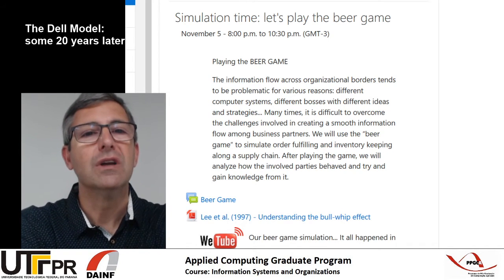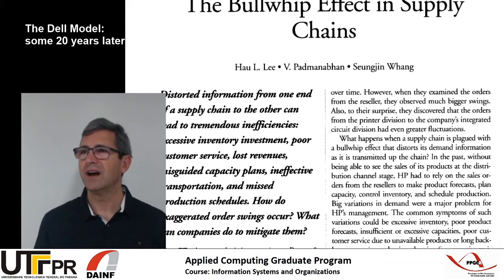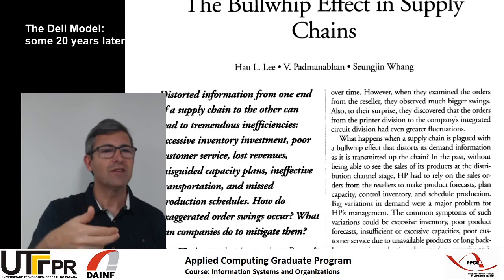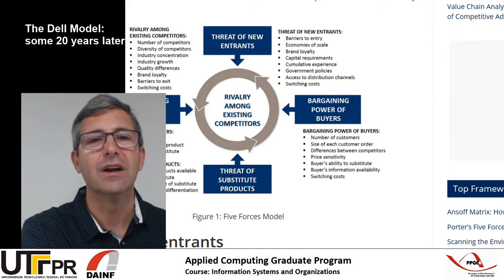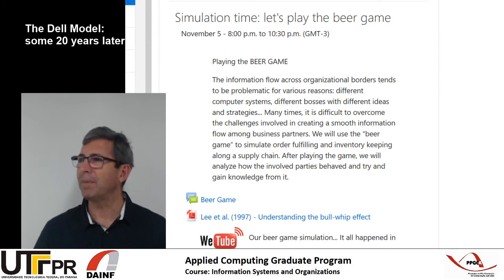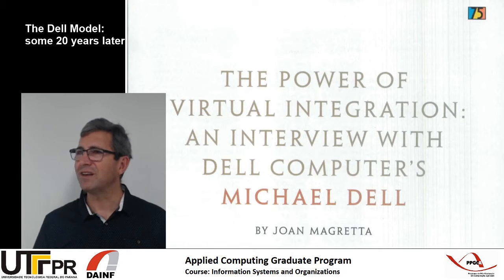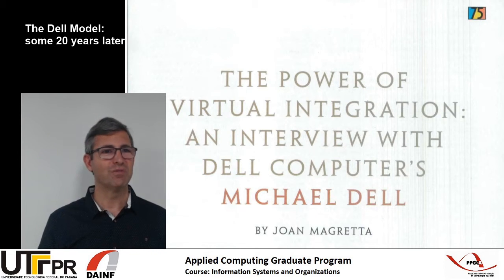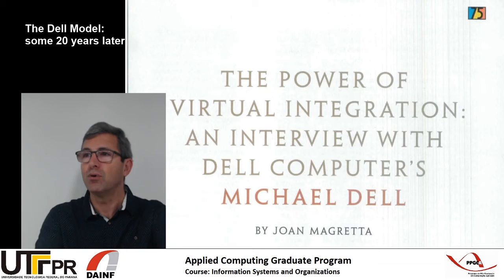Dell Direct Model - 20 years latter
Having understood the problems of a deficient information flow in the supply chain, in this module we will discuss one possible way of reducing or eliminating such problems. We will do it by understanding Dell's Direct Model. It is not even the way Dell operates, anylonger, but it is still a beautiful example of how to implement effective resource coalitions, the way Venkatraman and Henderson proposed as an advanced stage of the second vector in their model.